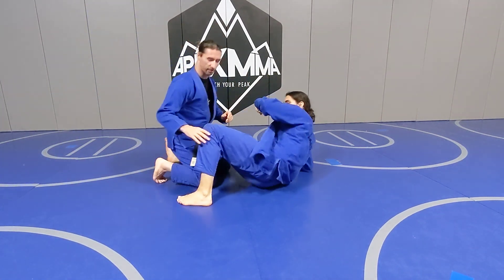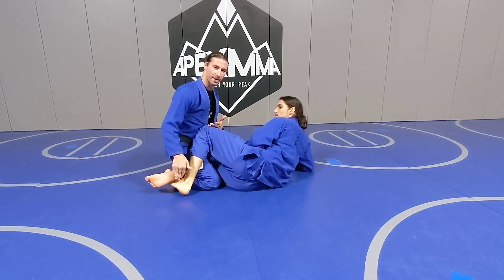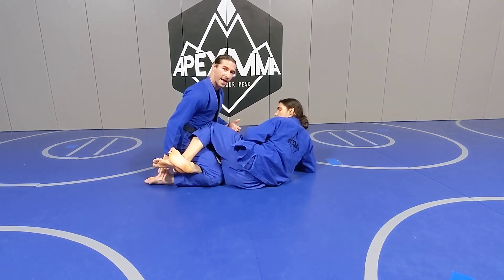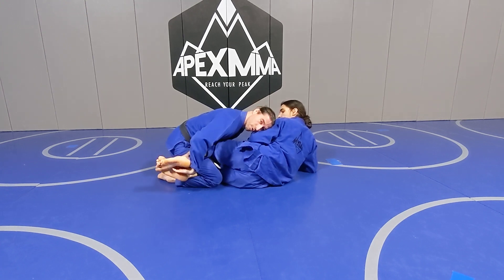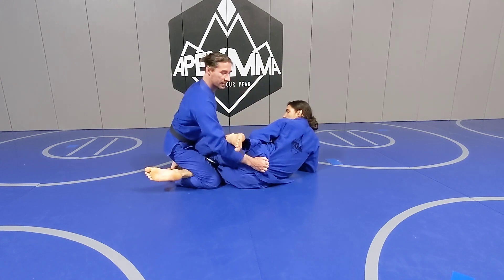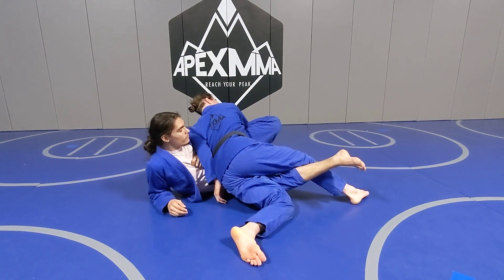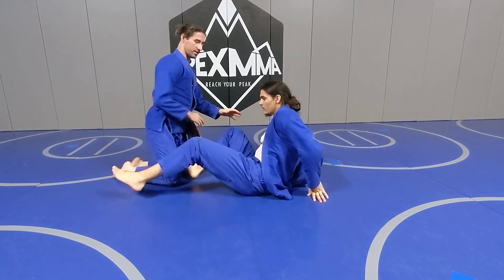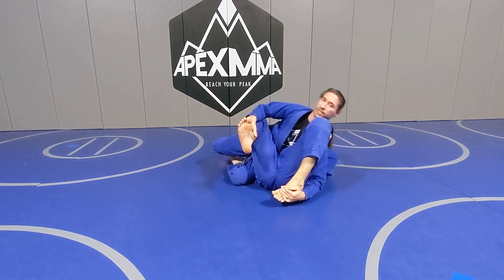Shoe Lace Pass vs Low Knee Shield